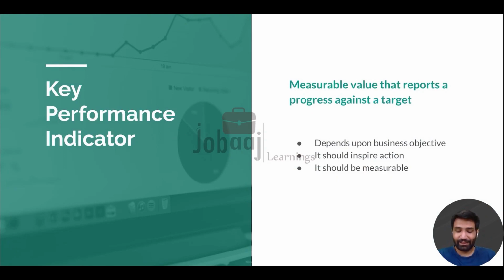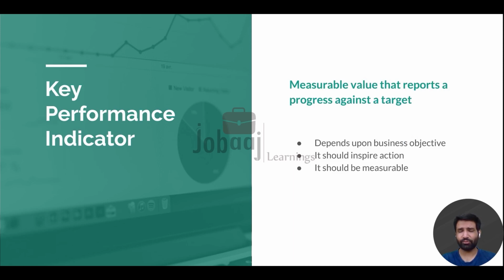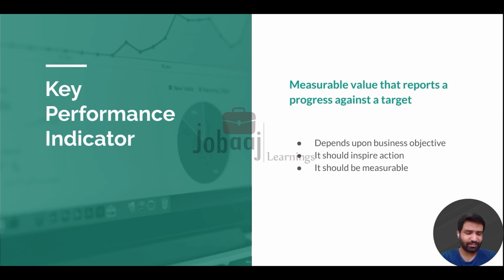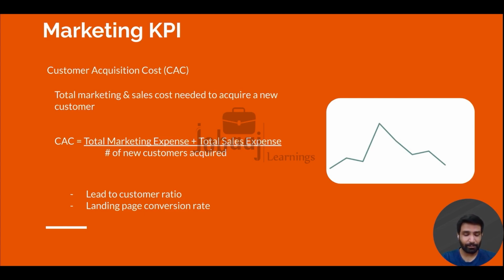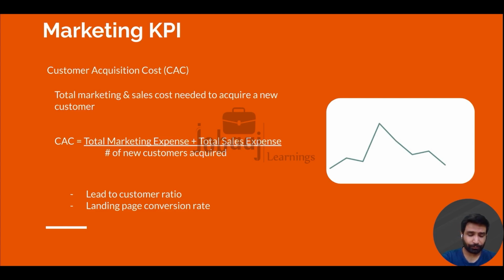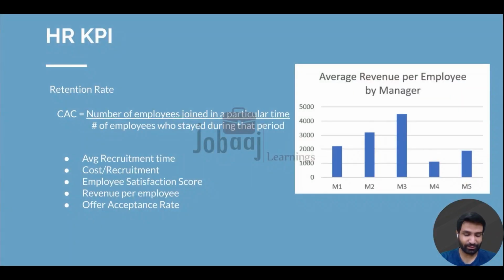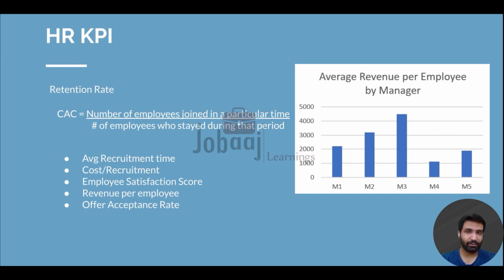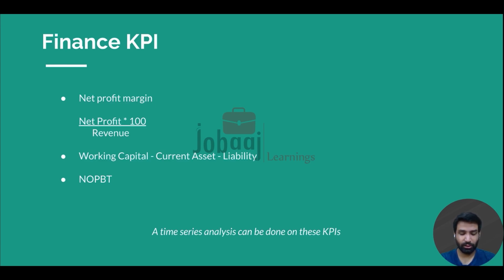Key Performance Indicator - Data Analytics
Data Analytics industry is expected to reach 140 Billion Dollars by 2026 with a CAGR growth of 30%.

15 Million new jobs are expected to be created in this field by 2025.

Happy Learning :)